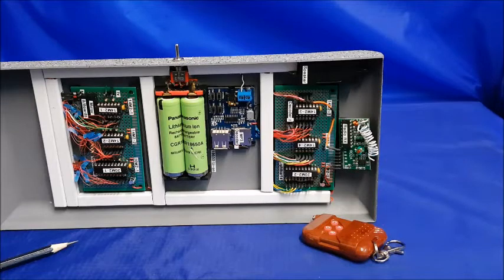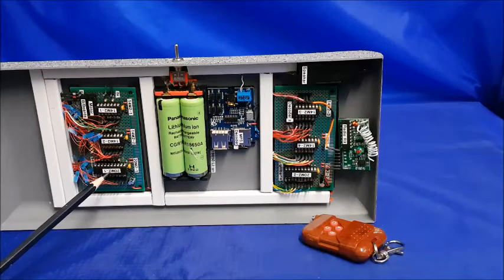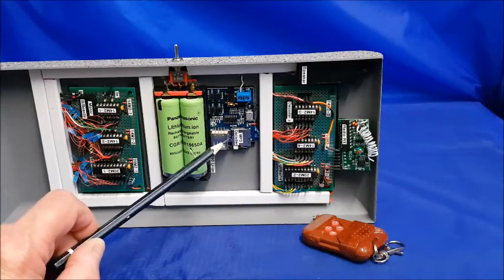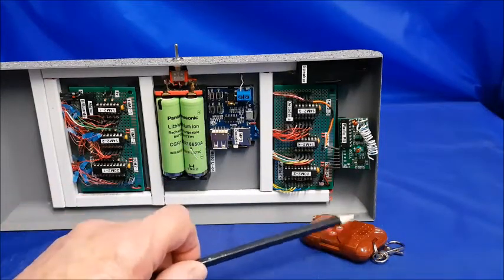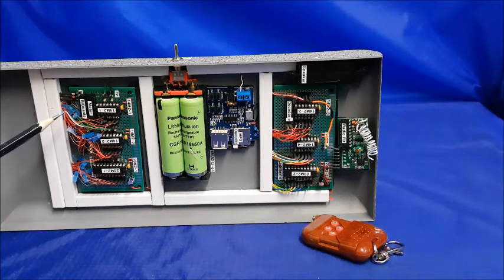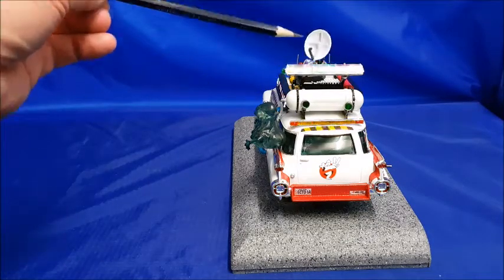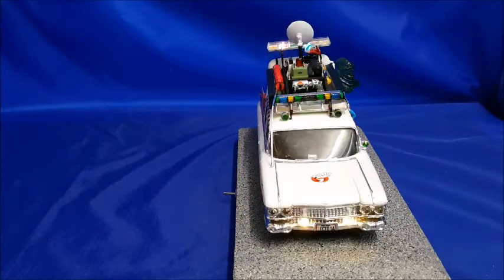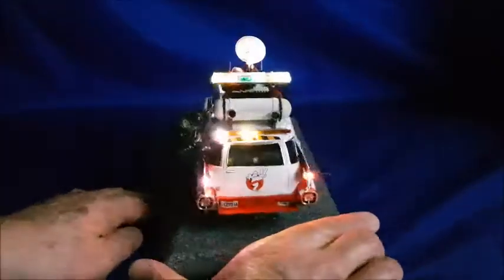071 - Ghostbusters 1:24 Ecto1a - full electronics motors and sound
Video describes electronics that control lights, motor and servo for this scale model that has more than 70 LED's